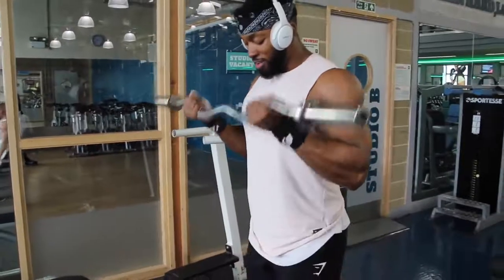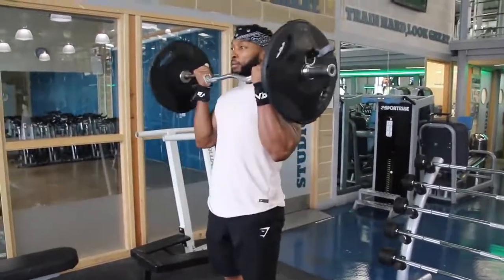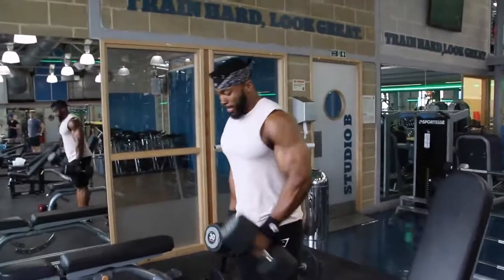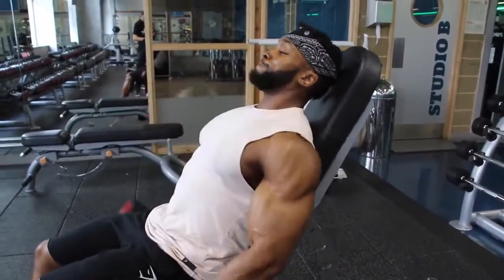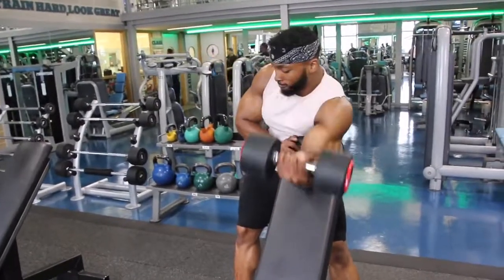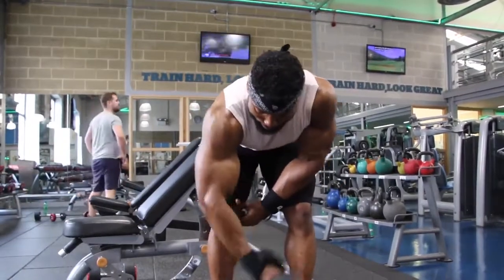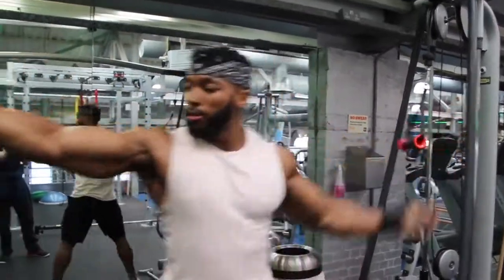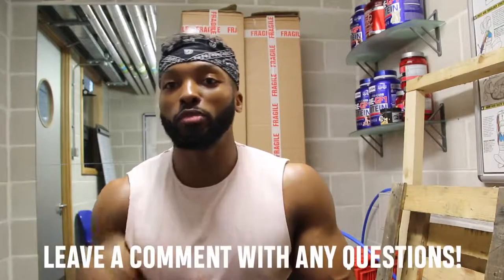Arm Workout exercise for fast Growth of Muscles iron bars 2018